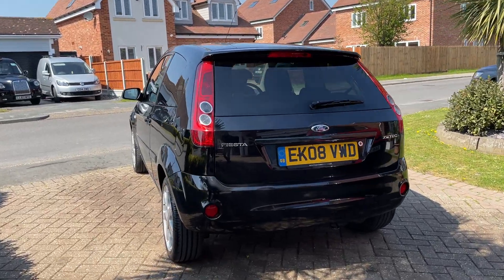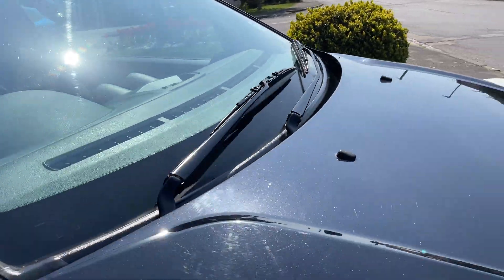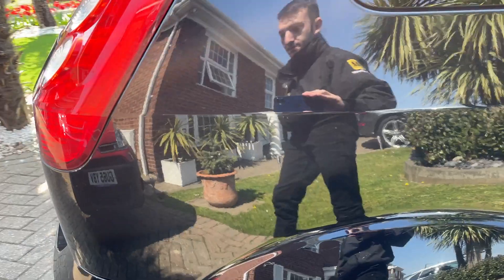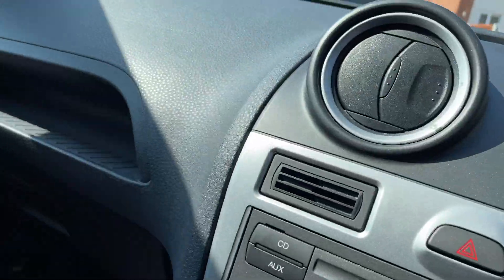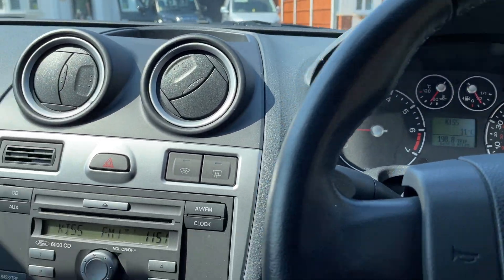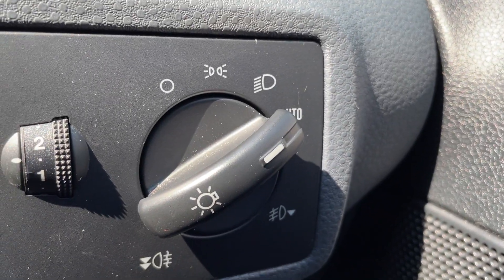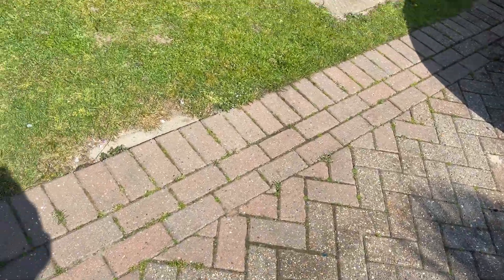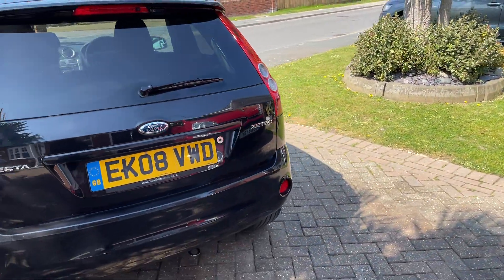Ford Fiesta 1.25 Zetec Climate 3dr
Just acquired and ready to go - serviced by us today 19th April 2021. this stunning Ford Fiesta 1.25 Zetec Climate 3dr 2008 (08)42,830 miles Petrol Manual Black 1 owner Car with auto lights, heated front and rear screens , auto lights and more .Payless4acar is an Autotrader Finalist 2020 ‘Retailer Awards’ one of 21 finalists out of 13,500 retailers in the UK! …..We are open 7am until 10pm EVERY single day of the year! .Viewing is by appointment only. We can collect you from Basildon or Laindon train or bus stations or Southend or Stansted airports.